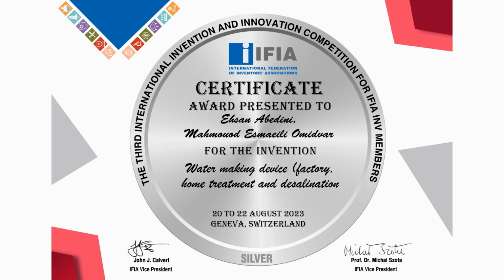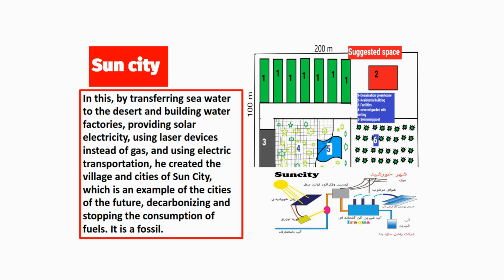water factory IR.AQUA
With the ever-increasing water scarcity around the world, finding innovative solutions for providing clean drinking and agricultural water is of paramount importance. Rashn Sazhe Bena Company is proud to introduce the "IR.AQUA" unit as an advanced and efficient solution for producing water from air humidity and steam.
Key Features:
• Production Capacity: 100 cubic meters of water per 24 hours
• Applications: Suitable for domestic, agricultural, and industrial uses
• Energy: Utilizes renewable energy sources
• Filtration: No filters required
• Pollution: Produces zero pollution
• Energy Consumption: Lowest energy consumption compared to competitors